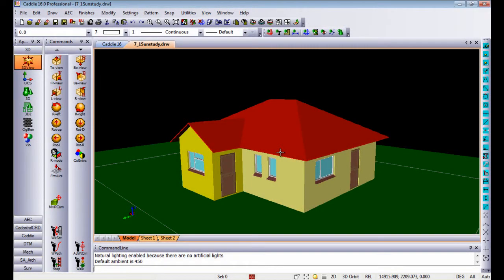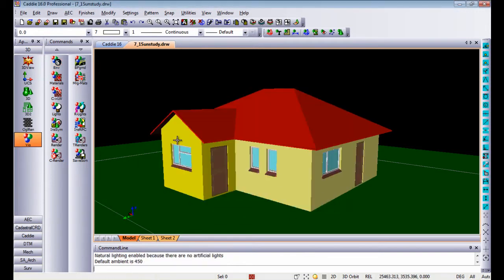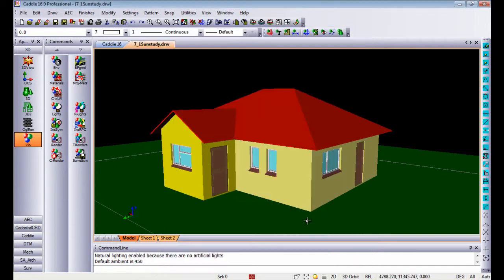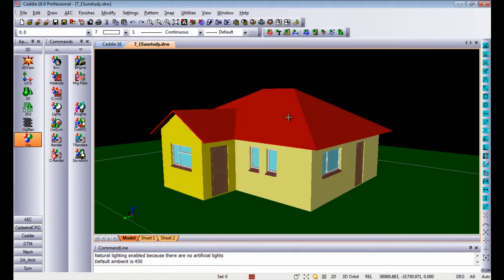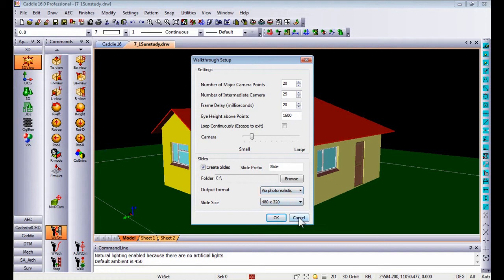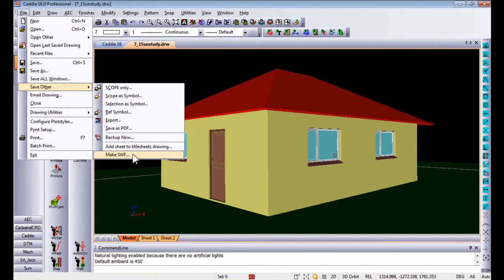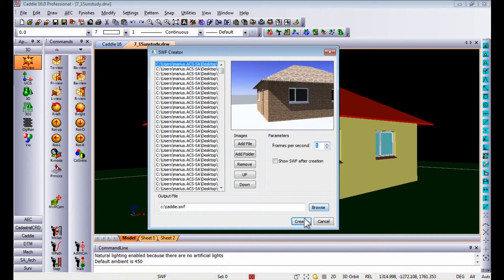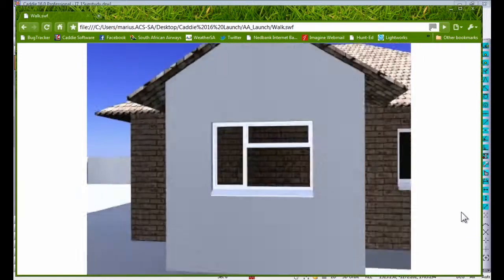Sun Studies in Caddie VIO using .dwg Architecture compatible CAD software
How to create sun and shadow studies using Caddie VIO, the photo-realistic rendering application for Caddie Professional .DWG CAD software that features AEC architecture tools.  Find the best orientation for your buildings and designs, discover problems with overshadowing, and produce the information required by Planners in assessing Planning Applications.